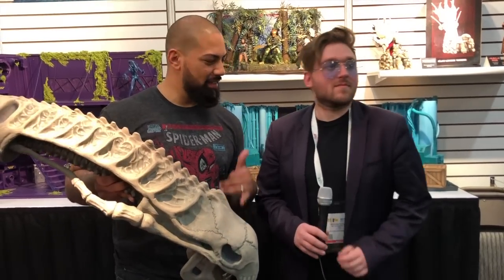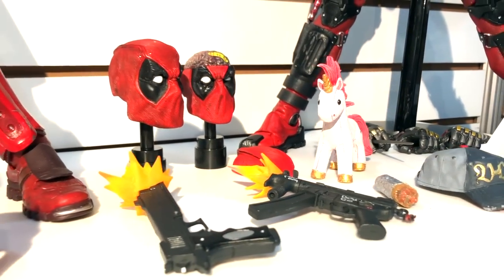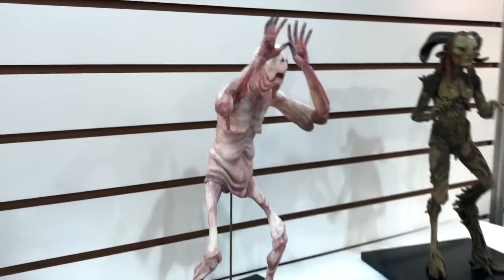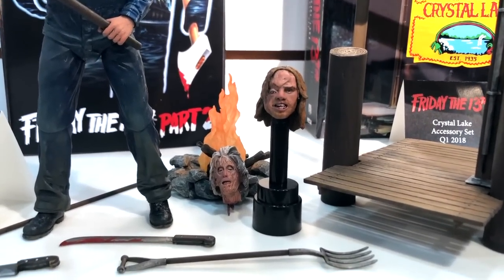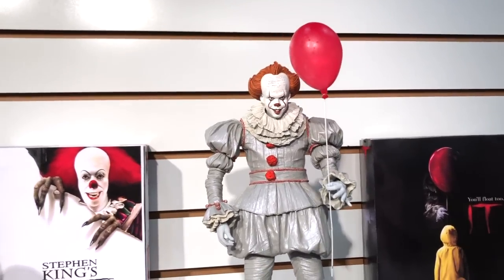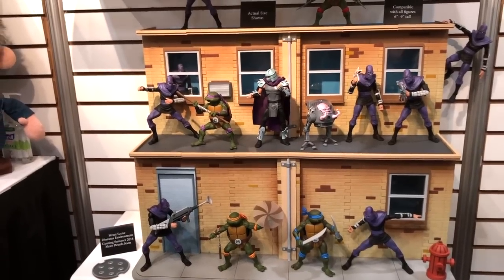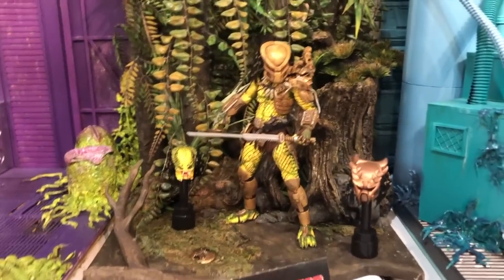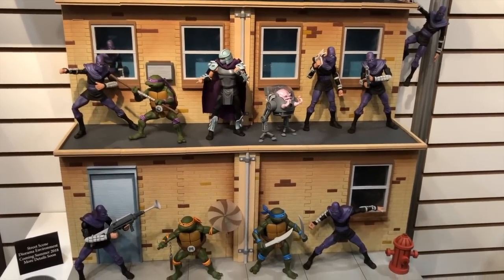NECA Booth Product Walk-Through at New York Toy Fair 2018